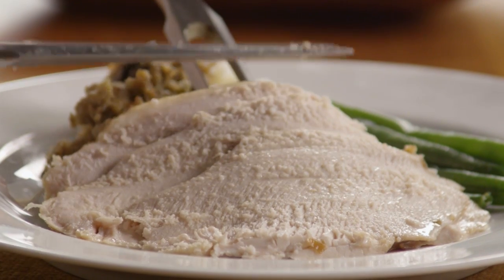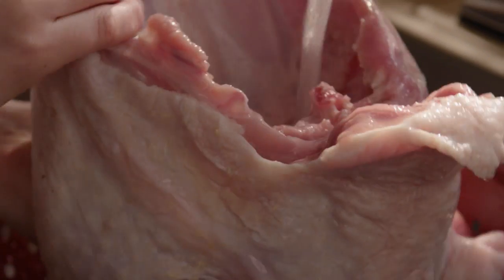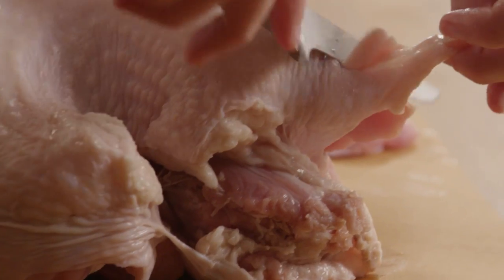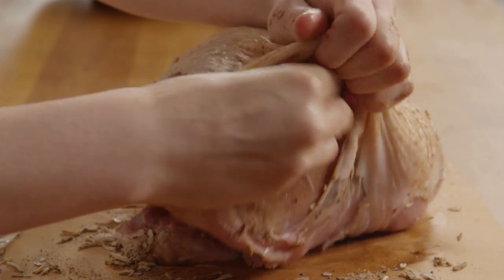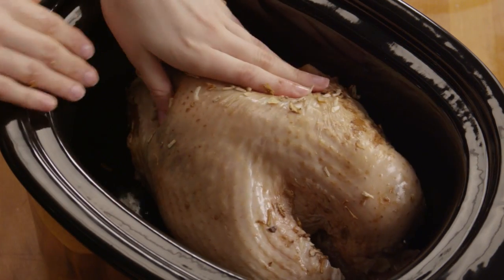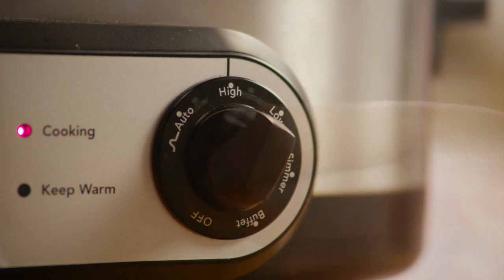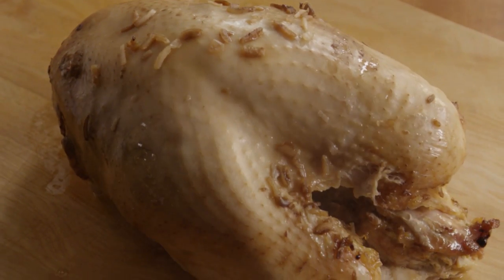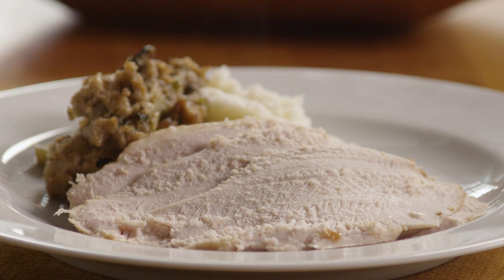How to Make Slow Cooker Turkey Breast | Allrecipes.com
See how to make a moist, flavorful turkey breast in your slow cooker. It takes just 10 minutes to prepare, and the slow cooker really delivers on this recipe.